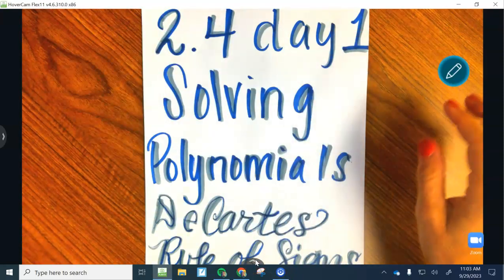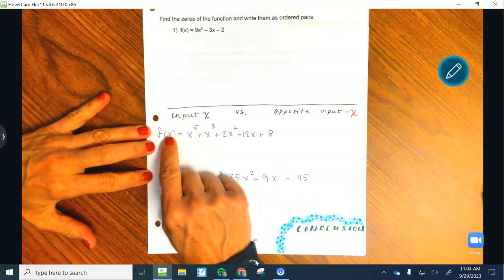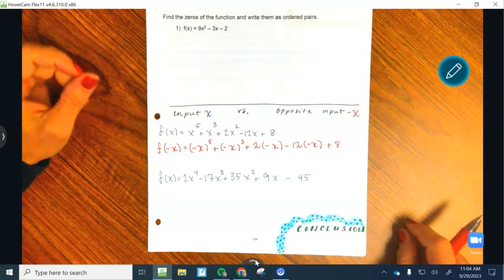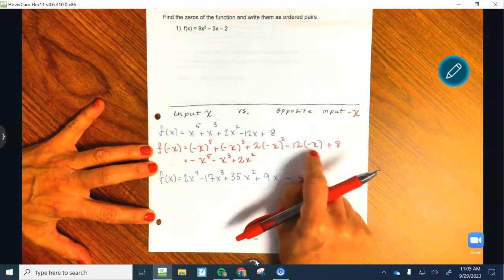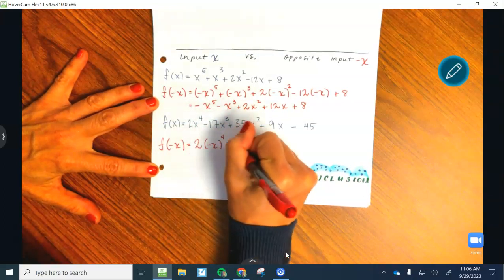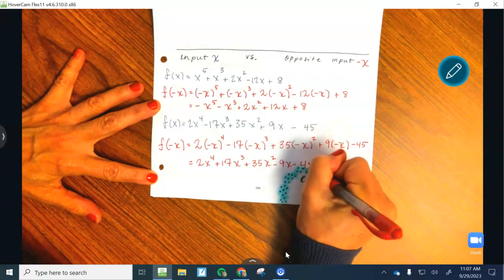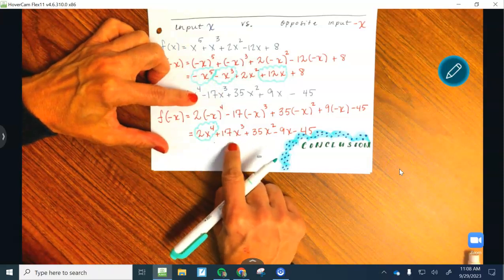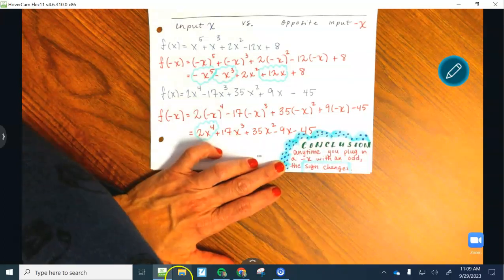Inputs vs. Opposite Inputs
Analyze polynomial sign switches as a primer to DeCartes Rule of Signs